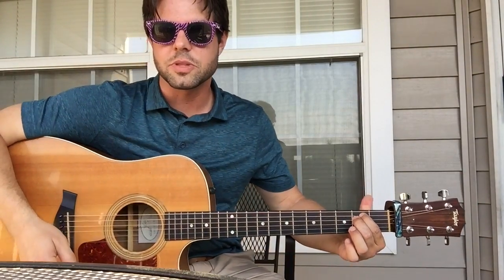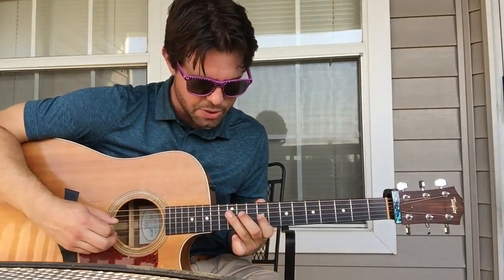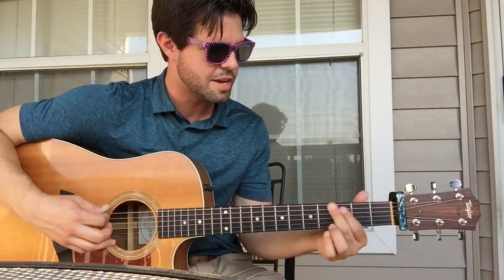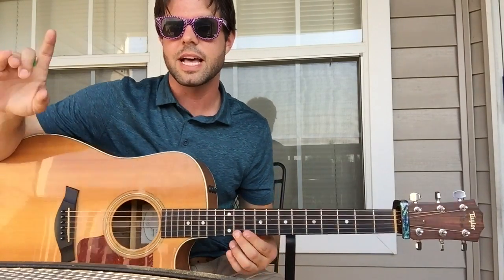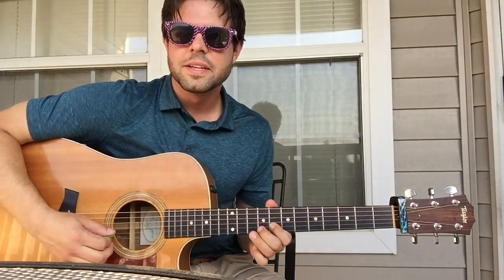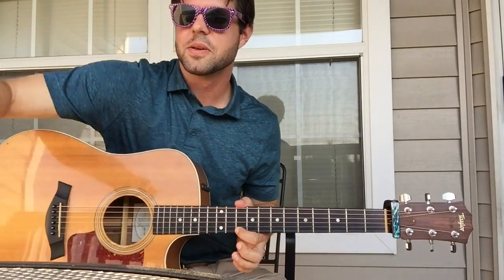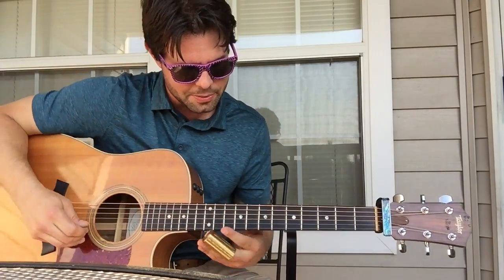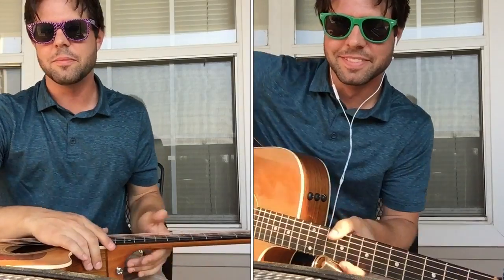Guitar Lesson: How To Play The Slide Intro To STP's Big Empty